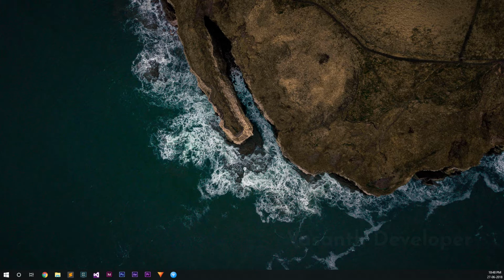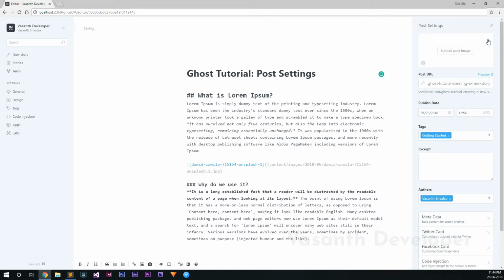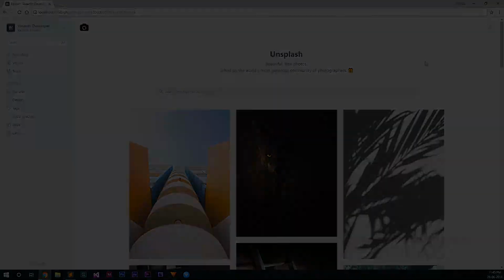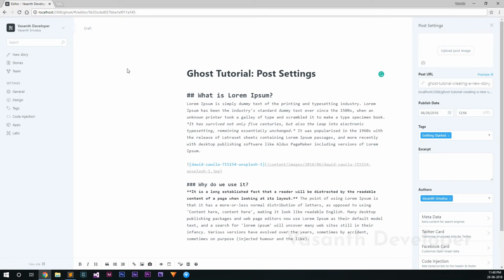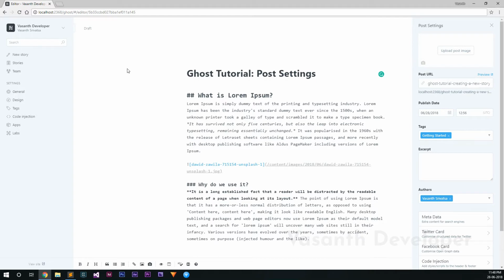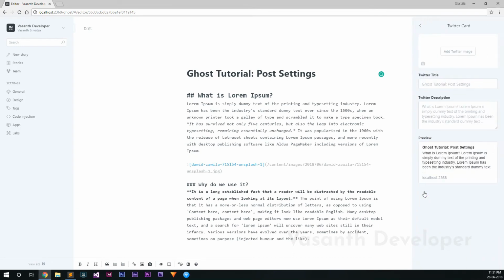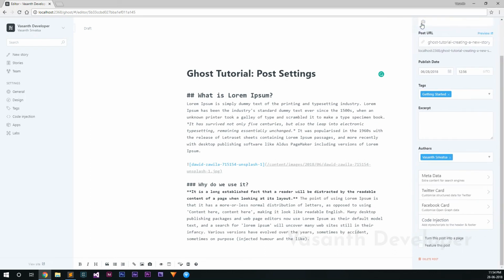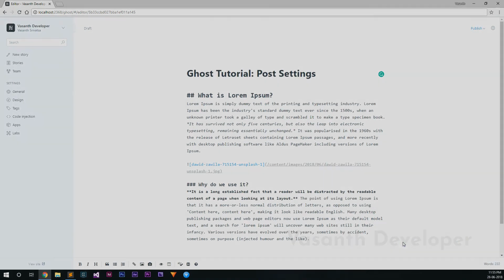Ghost Tutorial: Post Settings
Hey buddy, as said in the earlier video, I have shown you the post settings.

🏝️ WALLPAPER:
Photo by matthew Feeney on Unsplash